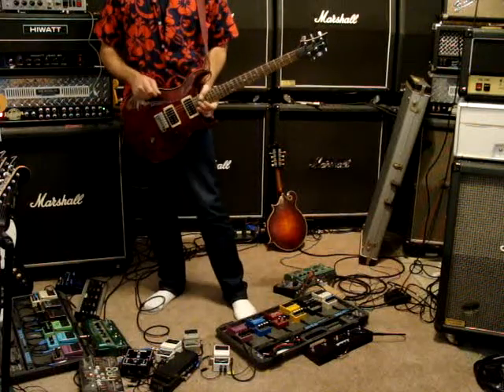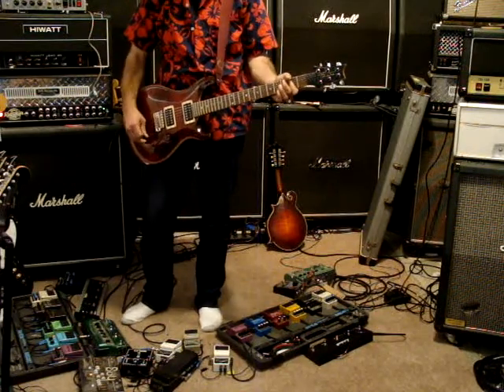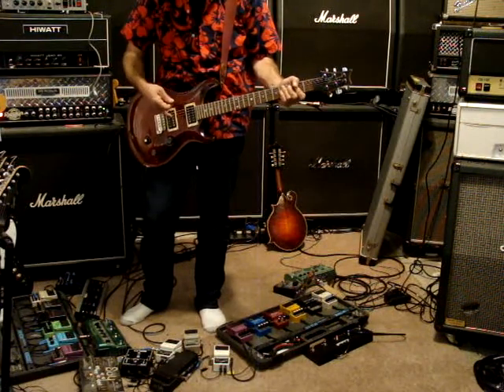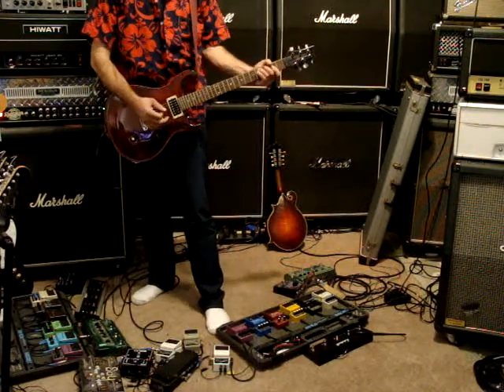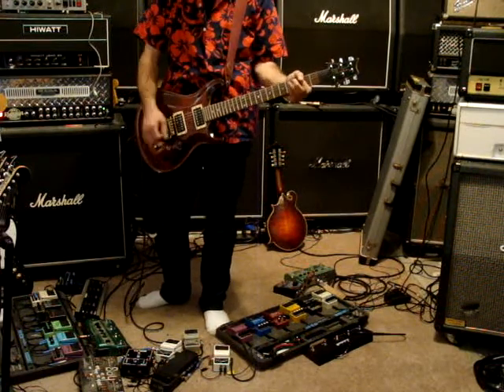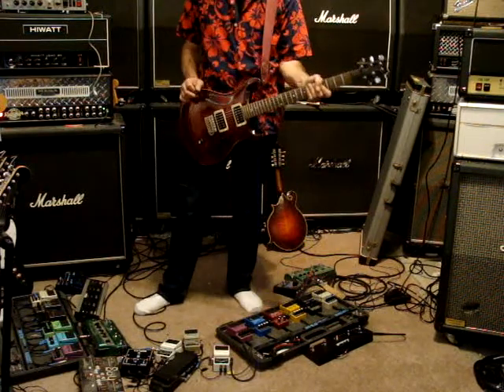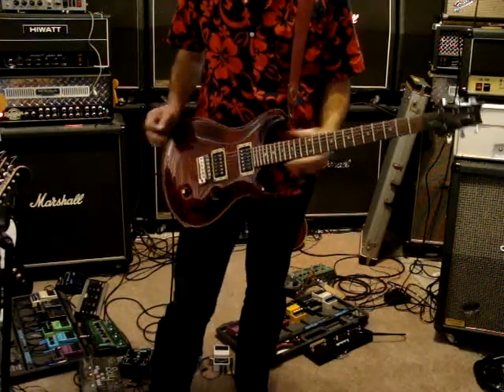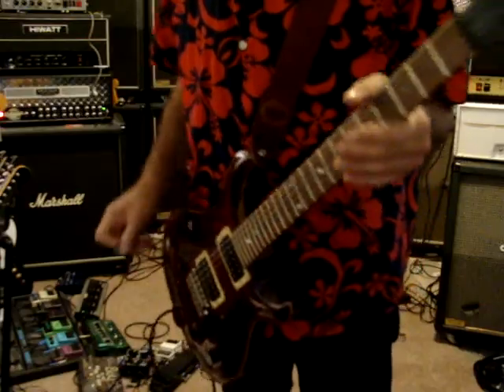1993 Paul Reed Smith CE 24 Burgandy demo